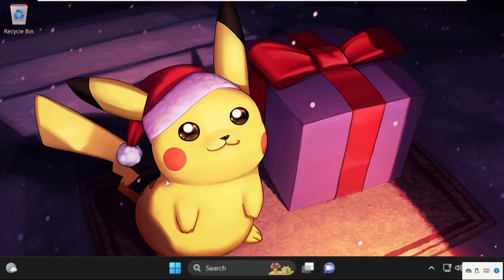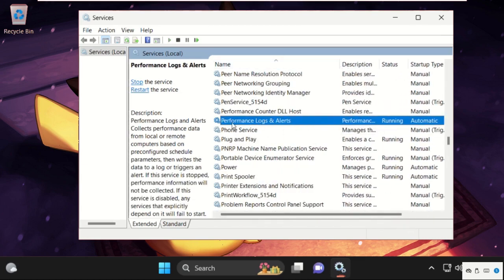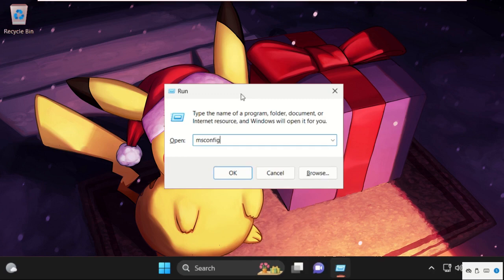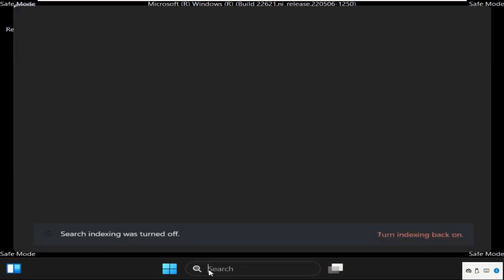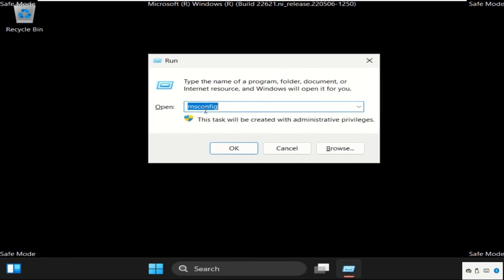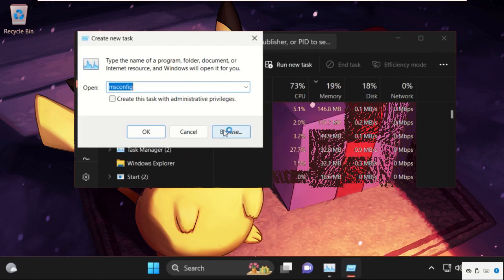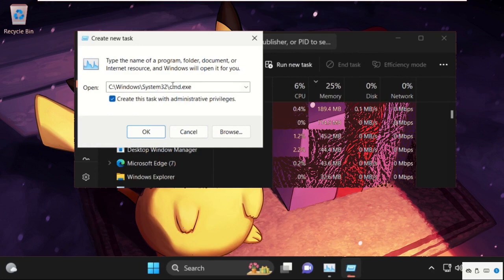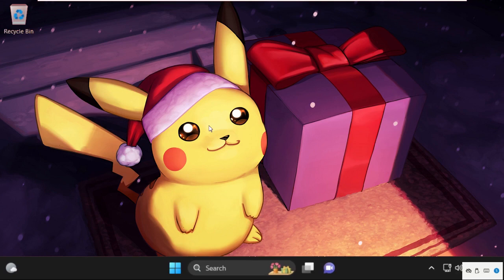Driver Power State Failure Windows 11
How to Fix Driver Power State Failure Windows 11

This video will show you How to Fix Driver Power State Failure Windows 11
Not every user can recover from the Power State Failure in Windows 10 and 11. The PC enters an inconsistent power state as a result of a malfunctioning system driver.

Simply said, the driver malfunctioned while your PC was in sleep mode, and now when you wake it up, you get the "PC needs to restart - Driver_Power_State_Failure" problem. lets learn How to Fix Driver Power State Failure Windows 11